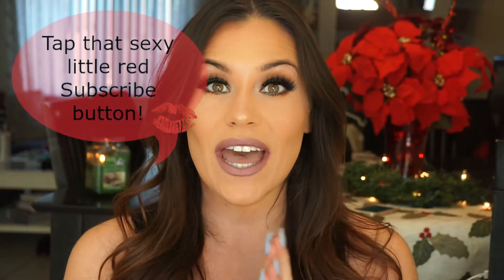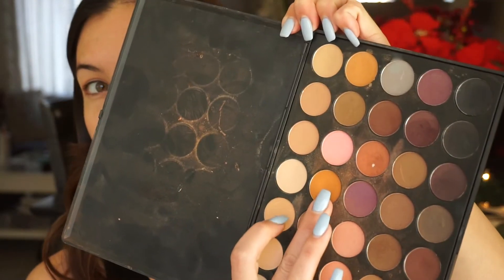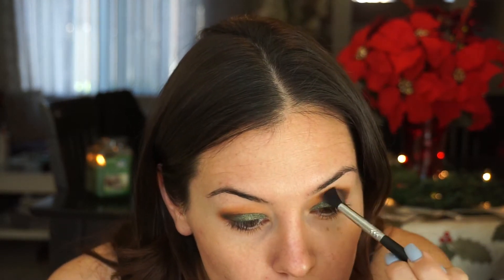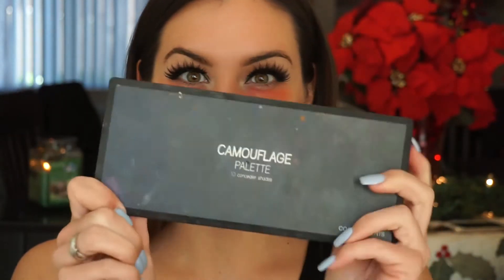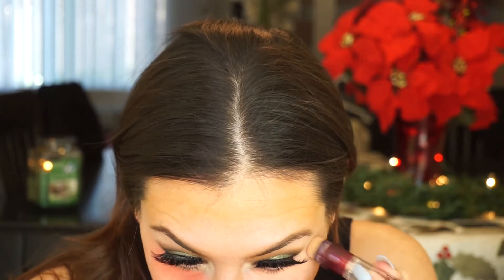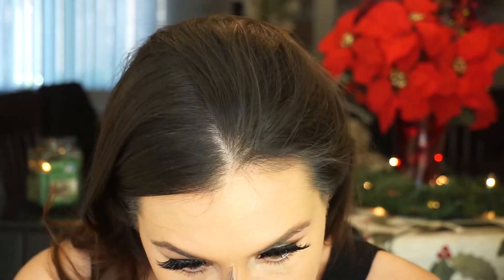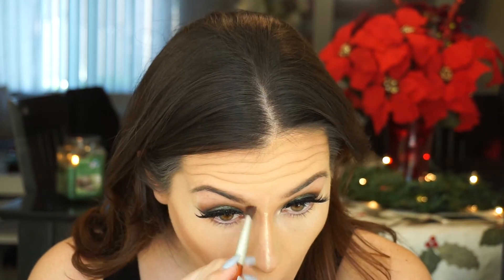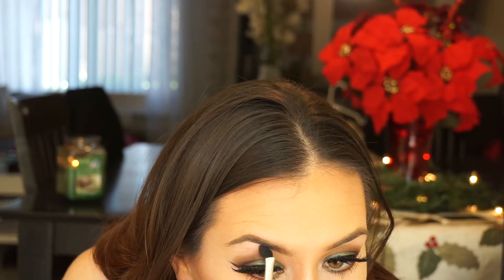Affordable Smokey Emerald Holiday Glam | cayleyxoxo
Hi babes! Hope y'all enjoy this smokey emerald holiday glam look! Everything you need to know is written below! ♥♥

Products Used:

Younique Glorious Primer
E.L.f. Lip Exfoliator
Lorac Eyelid Primer
Morphe Brushes 35N Palette
Loreal Infallible Emerald Eyeshadow
Lashes by Lashesxo in Lucky Lola
Eyebrows (not shown) NYX Micro Brow Pencil in Expresso
Coastal Scents Contour Palette
NYX HD Setting Powder
Graftobian Setting Powder in Banana Creme
ELF Blush/Bronzer Duo
Younique Bronzer in Malibu
Carli Bybel Palette for Highlighter
Gerard Cosmetics Liquid Lipstick in "Ecstacy"

Brushes I mentioned by BS-Mall
(Great and affordable)

Sorry if I missed anything!

MUCH LOVE!

CAYLEY